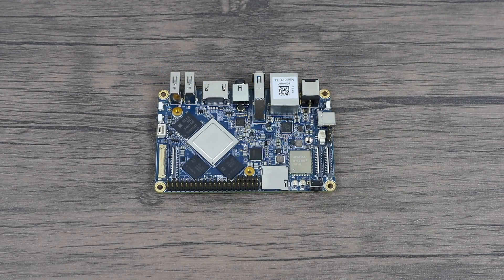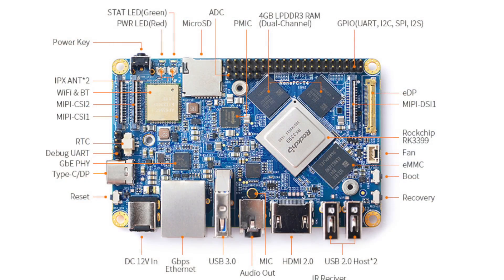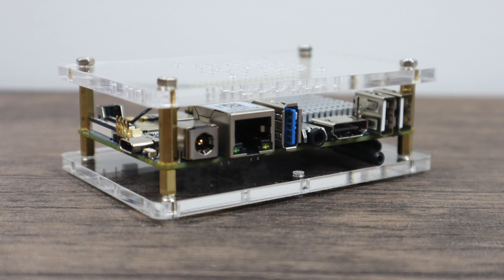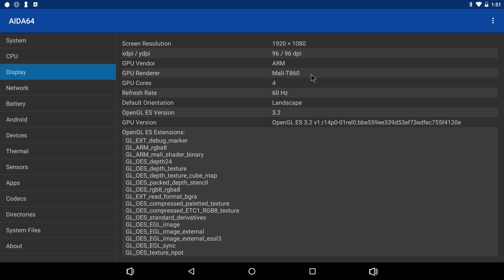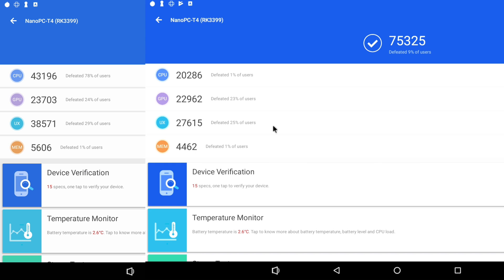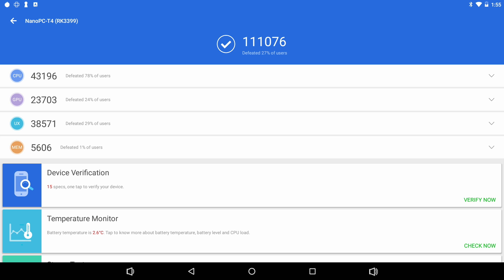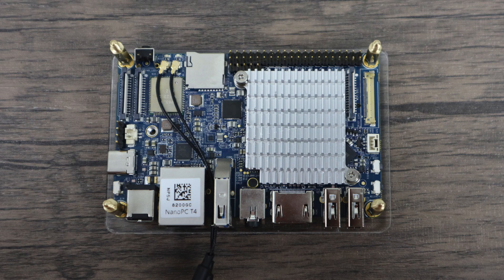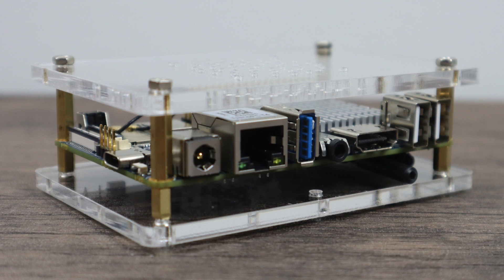NanoPC-T4 RK3399 Powered SBC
Let's take a look at the all-new NanoPC T4 from Friendly Arm, Its powered by a Rockchip 3399 6 core CPU Mali 860MP4 GPU and backed by 4GB’s of Ram it runs Android or Linux but in this video I’m testing Android 7.1.2 first.

16gb Sandisk sd card
32gb Sandisk sd card
64gb Sandisk sd card
128gb Sandisk sd card
2.5 Amp Power Supply

Full Specs:
CPU Model: Rockchip RK3399
Number of Cores: 64-bit Dual Core Cortex-A72 + Quad Core Cortex-A53
Frequency: Cortex-A72(up to 2.0GHz), Cortex-A53(up to 1.5GHz)
GPU Mali-T864 GPU，supports OpenGL ES1.1/2.0/3.0/3.1, OpenVG1.1, OpenCL, DX11, and AFBC
VPU 4K VP9 and 4K 10bits H265/H264 60fps decoding, Dual VOP, etc
Memory RAM: Dual-Channel 4GB LPDDR3-1866
Storage eMMC: 16GB
MicroSD Slot: MicroSD*1 for external storage up to 128GB
PCIe*1: M.2 M-Key PCIe X4 socket, compatible with PCIe 2.1, Dual operation mode;
Onboard M3 PCB nut for mounting M.2 2280 module

Power Management RK808-D PMIC, cooperated with independent DC/DC, enabling DVFS, solfware power-down, RTC wake-up, system sleep mode
Connectivity Ethernet: Gbps Ethernet
Wi-Fi: 802.11a/b/g/n/ac
Bluetooth: 4.1 dual mode
Antenna: Dual Antenna Interface
Audio Audio Out: 3.5mm Dual channel headphone jack, or HDMI
Audio In: Onboard microphone
Video Input 2*4-Lane MIPI-CSI, dual ISP, up to 13MPix/s，supports simultaneous input of dual camera data
Video Output HDMI: HDMI 2.0a, supports 4K@60Hz，HDCP 1.4/2.2
DP on Type-C: DisplayPort 1.2 Alt Mode on USB Type-C
LCD Interface: one eDP 1.3（4 line，10.8Gbps）, one 4-Line MIPI-DSI
USB USB 2.0*2: independent native USB 2.0 Host A interfaces
USB 3.0*1: native USB 3.0 Host A type interface
USB Type-C*1: Supports USB3.0 Type-C and DisplayPort 1.2 Alt Mode on USB Type-C
Pin-header 40Pin GPIO Extension ports:
1 X 3V/1.8V I2C, up to 2 x 3V UART, 1 X 3V SPI, 1 x SPDIF_TX, up to 8 x 3V GPIOs 1 x 1.8V I2S, 3 x 1.8V GPIOs
ADC: 3*1.8V ADC inputs, 5 Pin 2.54mm header
Debug: 1*Debug UART, 4 Pin 2.54mm header, 3V level, 1500000bps
User Key Power Key*1
Reset Key*1
MASKROM(BOOT) Key*1
Recovery*1
LED Power LED(Red)*1
STAT LED(Green)*1
Others IR reciver: Onboard IR reciver, Acceptes 38KHz carrier frequency
RTC Battery: 2 Pin 1.27/1.25mm RTC battery input connector
Cooling: two 2.5mm PCB nuts for mounting heat sink; 3 Pin 12V cooling fan interface with PWM
Power DC 12V/2A DISCLAIMER: Under section 107 of the Copyright Act 1976, allowance is made for “fair use” for purposes such as criticism, comment, news reporting, teaching, scholarship, education, and research. No Games Or Applications Are Included Or Added On Or To Any Device In This Video